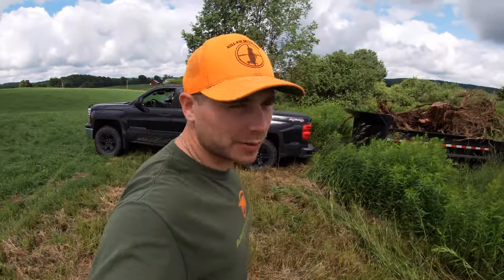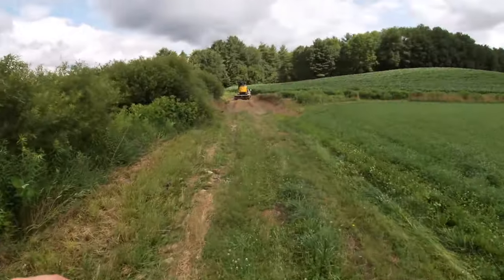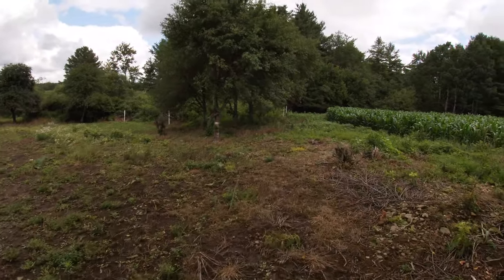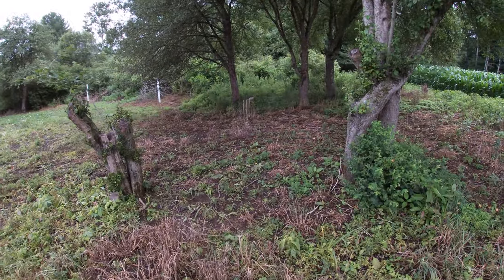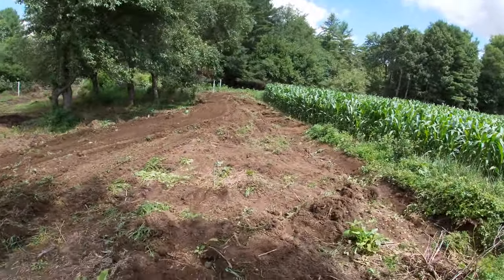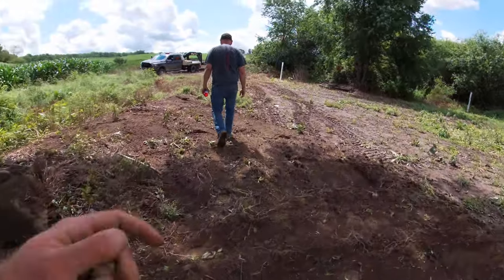Oddly Satisfying Backhoe At Work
Join Vern as he gets a bunch of work done with his excavator. I hope everyone enjoys the video and be to stop back for more adventures coming soon.

Arctic Shield Boot Insulators?